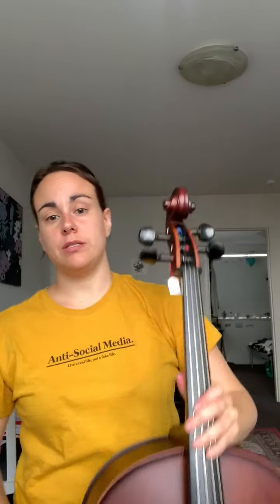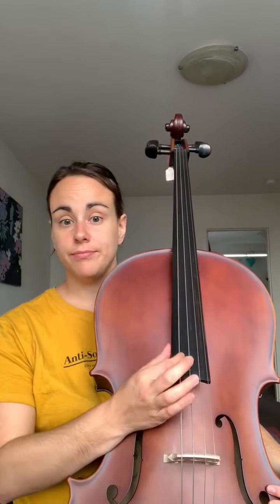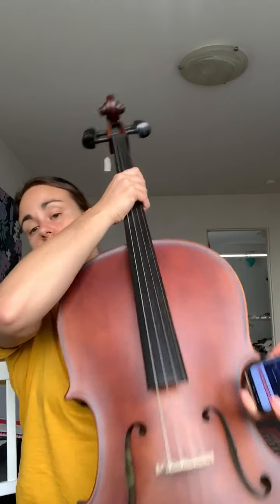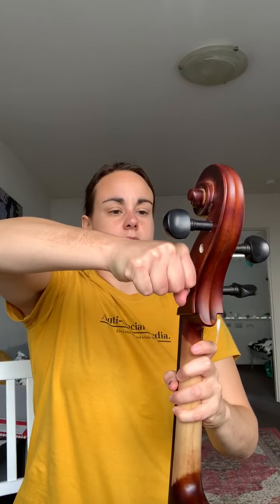How to Tune Your Cello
Hi cellists! Here is an instruction on how to tune your cello at home. Make sure to do this with an adult. You will also need a tuner app. I suggest a free one called soundcorset.